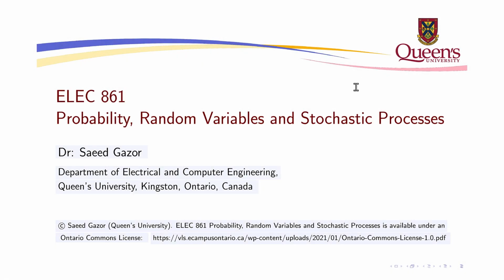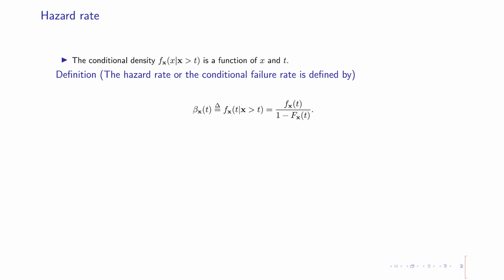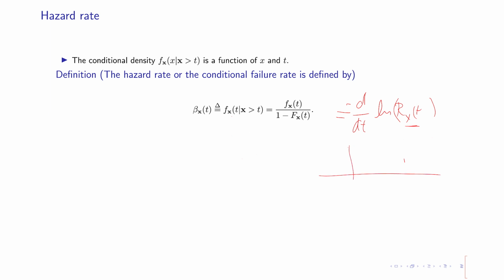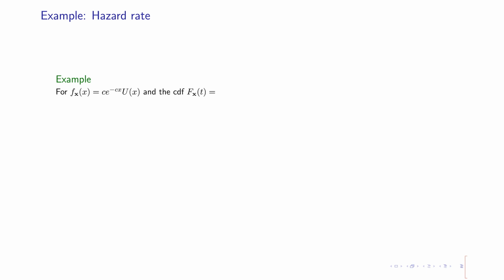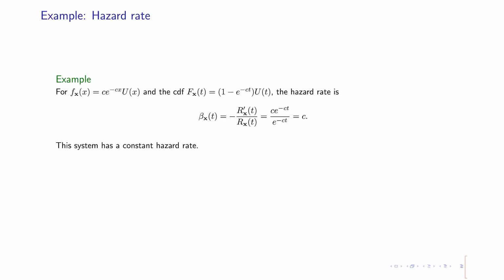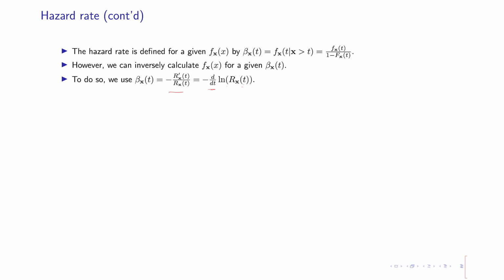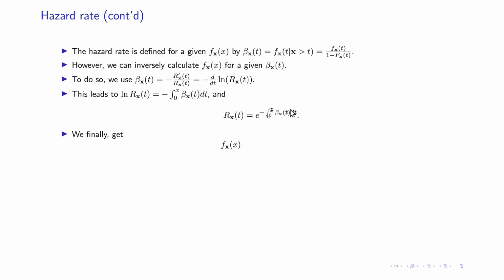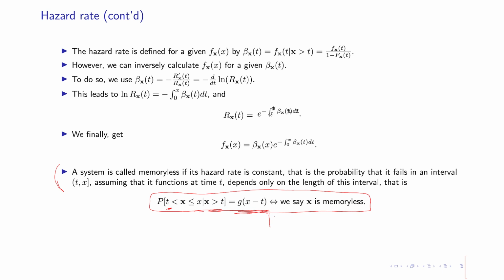Hazard Rate of a System